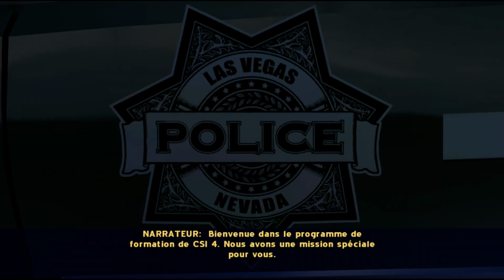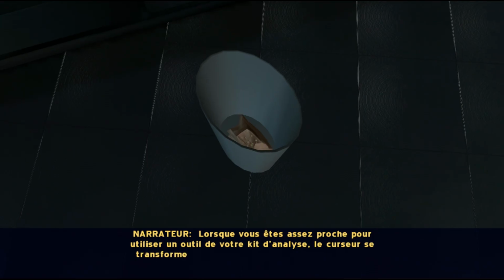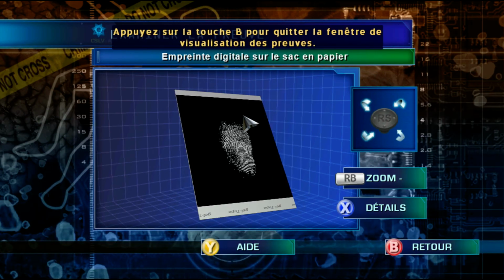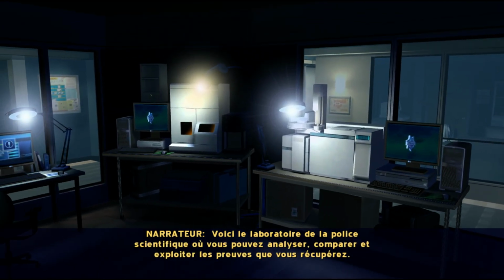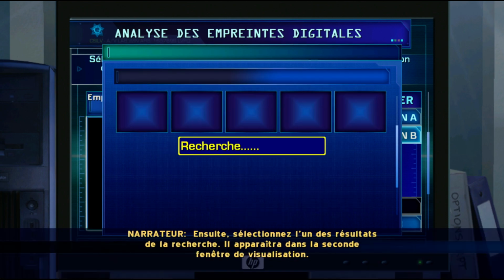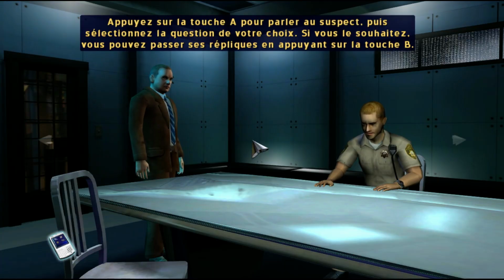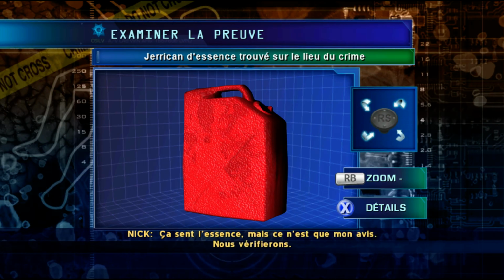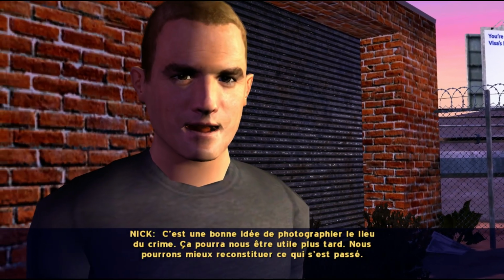Les Experts : Morts programmées (sans commentaire) [id:360-2007-09-25-AN]